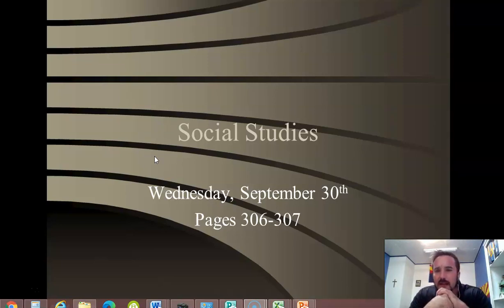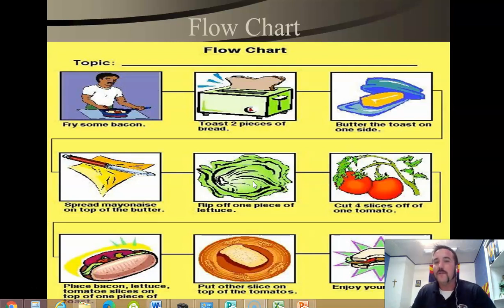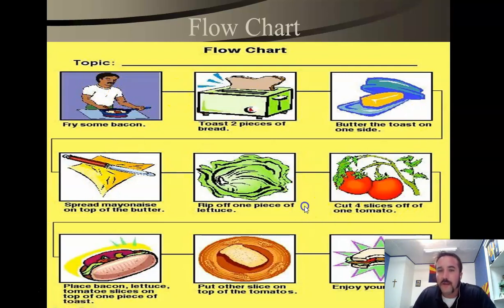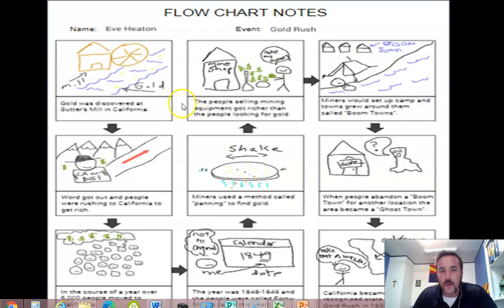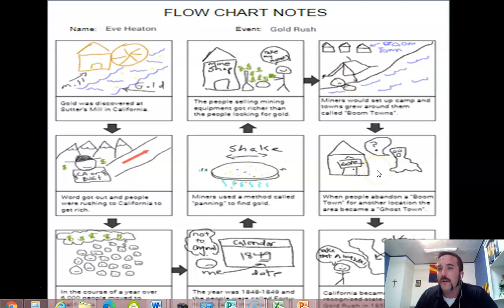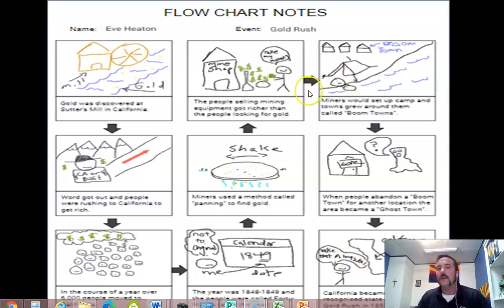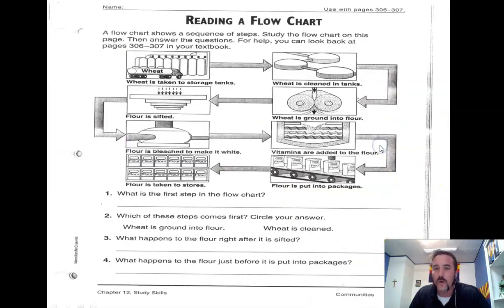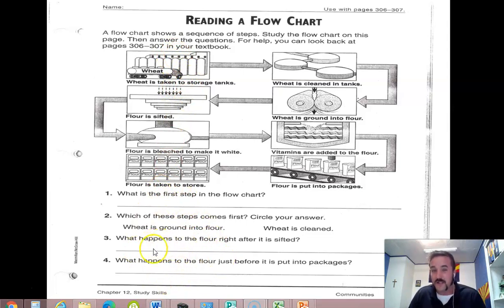9 30 Social Studies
Wednesday, September 30th - Social Studies